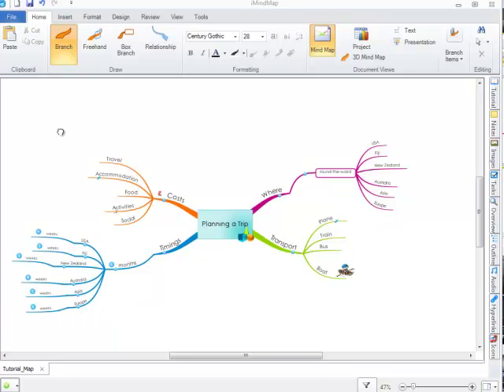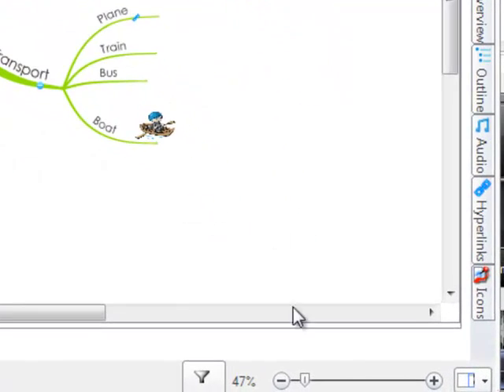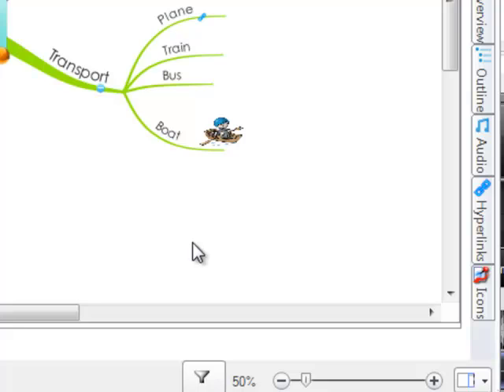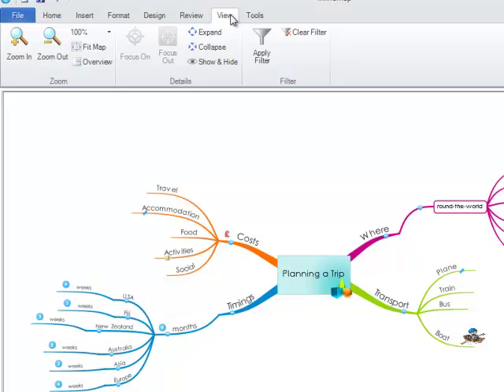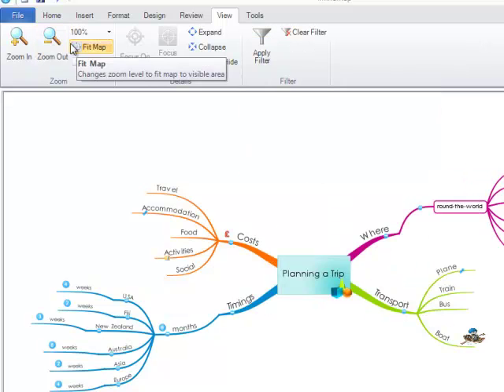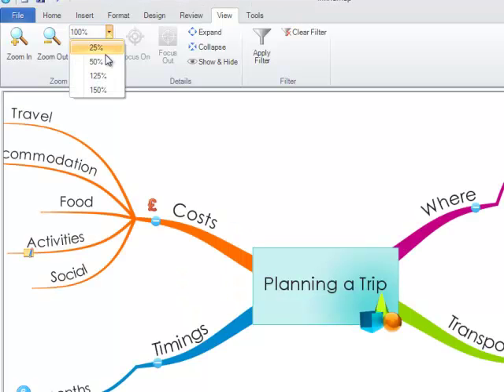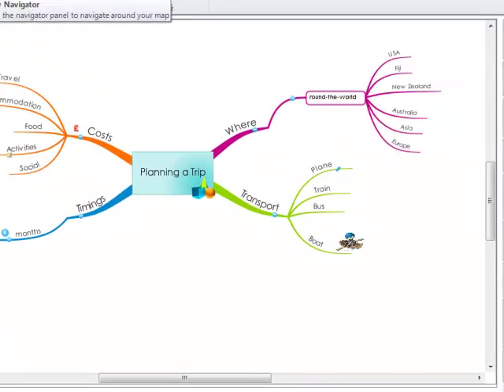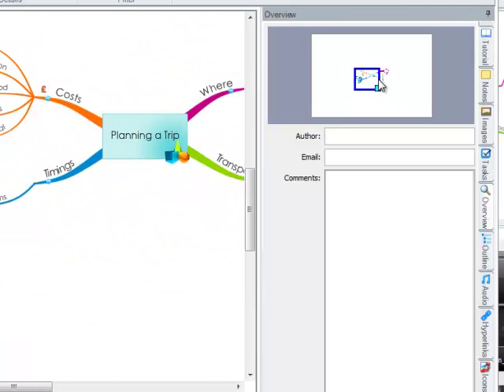iMindMap 5 - Zoom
We've kept it fast and simple for you to navigate around your Mind Maps, and the Zoom function is no different, with a variety of easy options for you to see in detail or get an overview.

Simple 'Zoom In' and 'Zoom Out' buttons let you do just that, bit by bit to get the exact detail you're looking for, and you can use shortcut keys, your mouse or % view options for speed.

'Fit Map' instantly adjusts so that your map is fitted within your screen, giving you an overview of the whole thing.